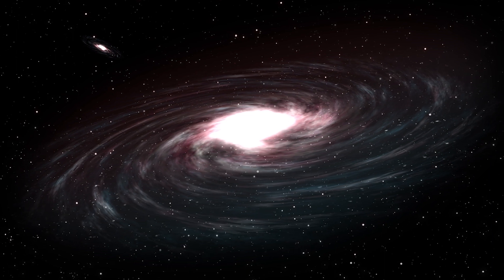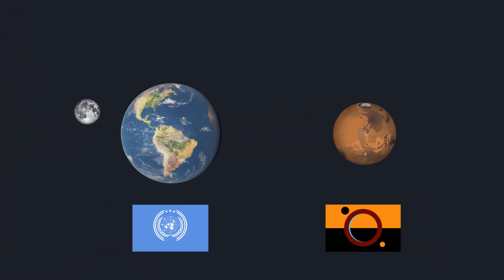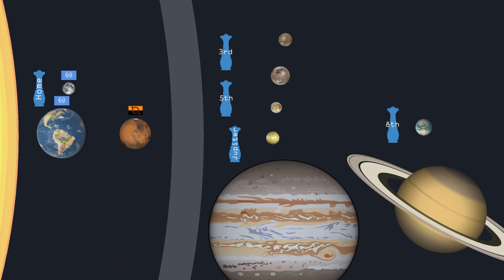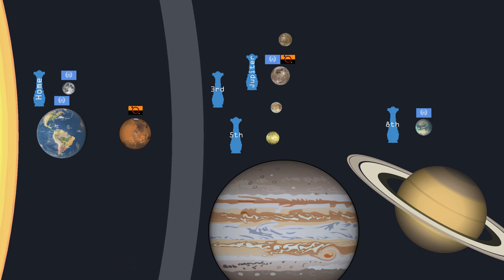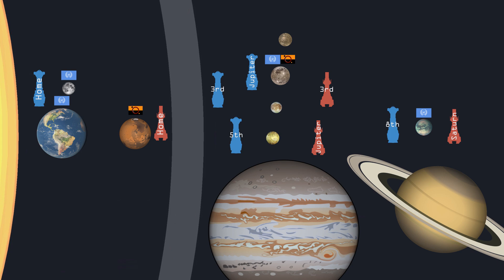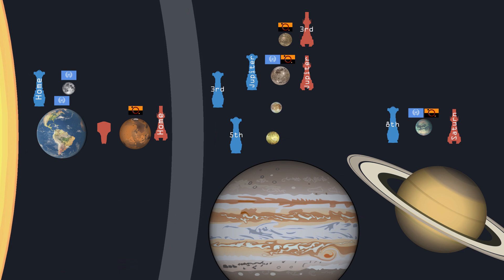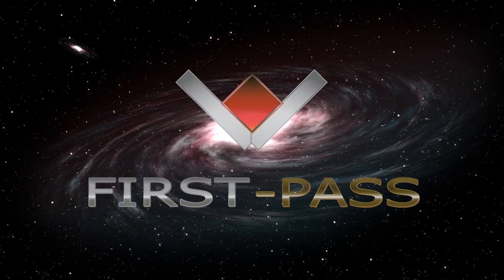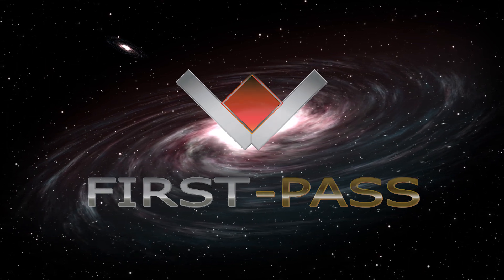UN MCR War Strategic Review | Expanse Lore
[Spoiler Warning for Expanse Season 3]

This installment focuses on the UN-MCR War and reviewing the movement of forces on a strategic level.

Credit to Beinahegut for the background still.

First-Pass does not hold ownership of the copyrighted material (Footage, Stills etc) taken from the various works of fiction covered in this series, and uses them within the boundaries of Fair Use for the purpose of Analysis, Discussion and Review.